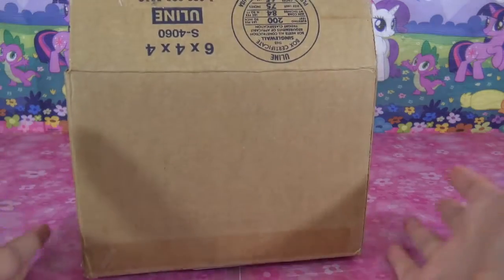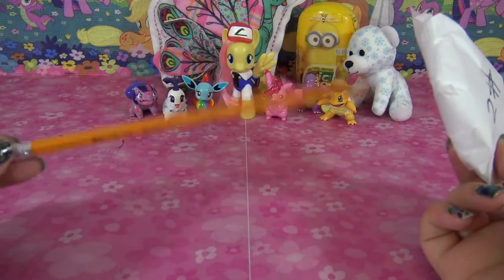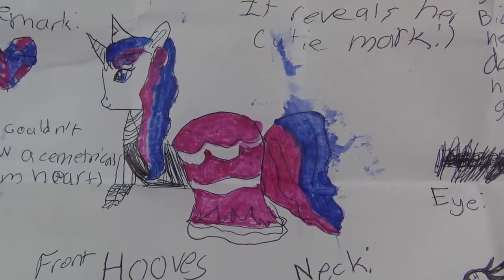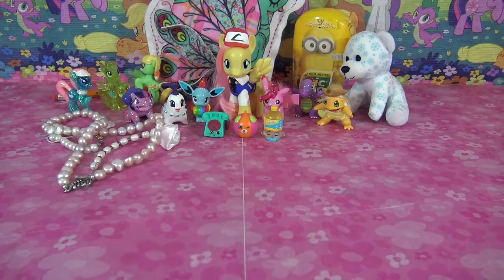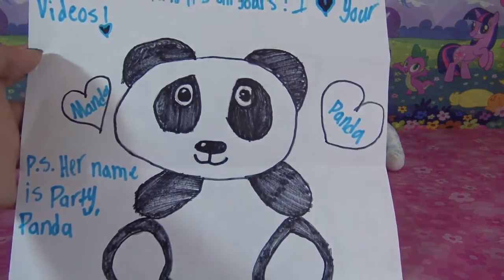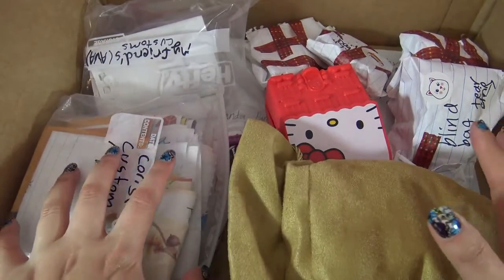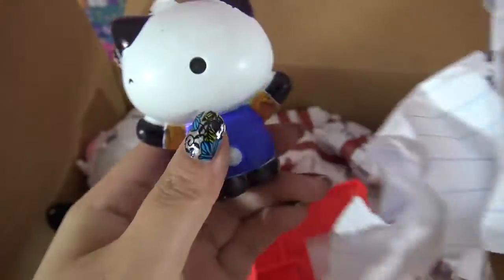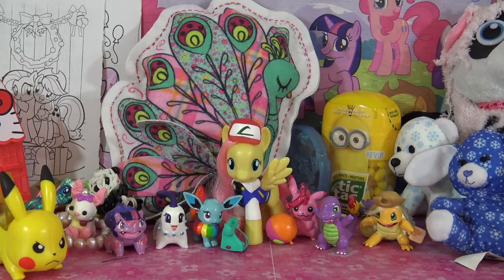SNAIL MAIL SATURDAY 16 Opening Fan Mail So MANY Blind Bags